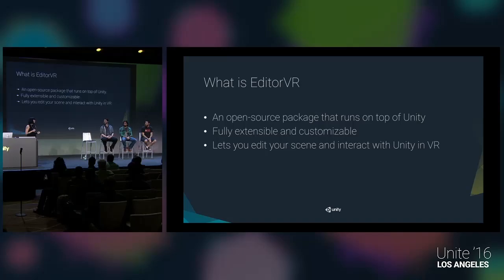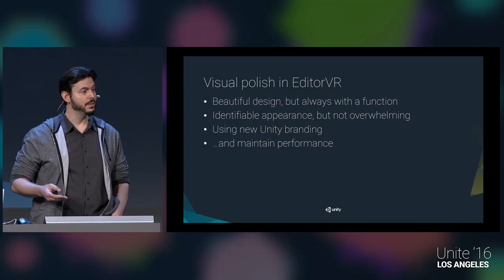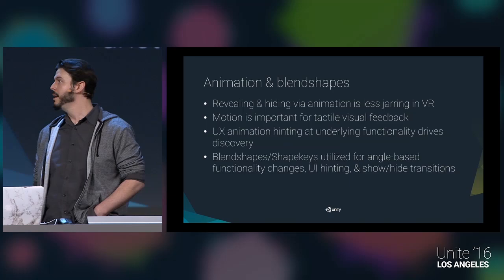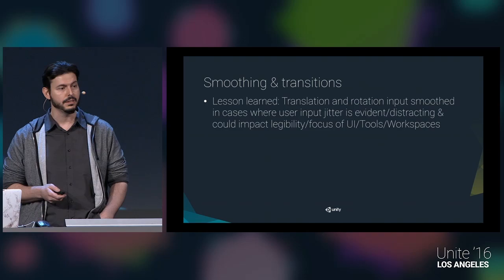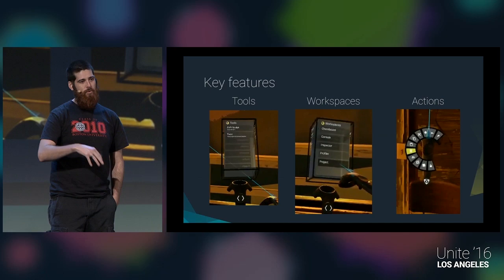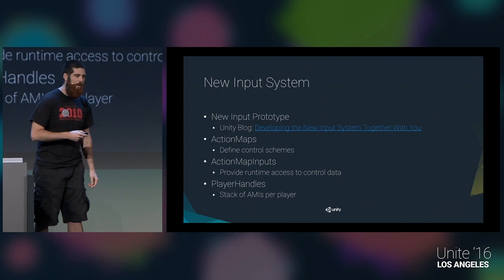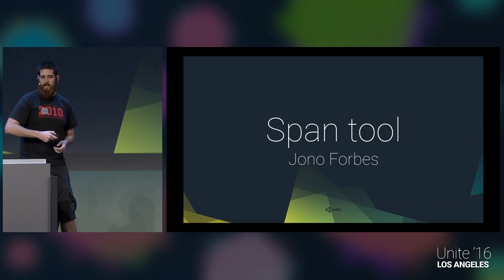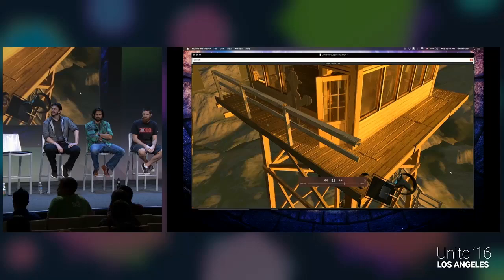Unite 2016 - Building the Metaverse in the Metaverse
Unity's EditorVR team discusses UX, input, architecture, and rendering lessons learned while putting Unity in virtual reality.

Speakers:
Timoni West - Unity Technologies
Dylan Urquidi - Unity Technologies
Matt Schoen - Unity Technologies
Amir Ebrahimi - Unity Technologies